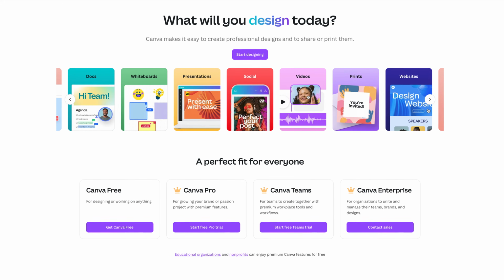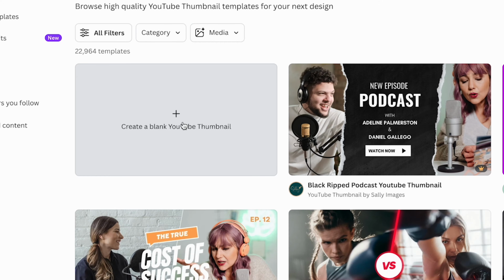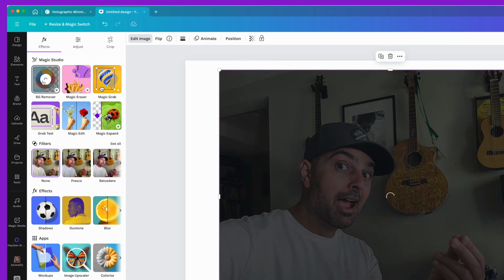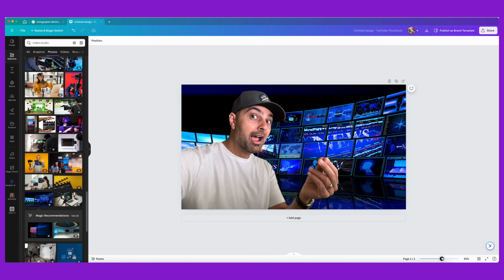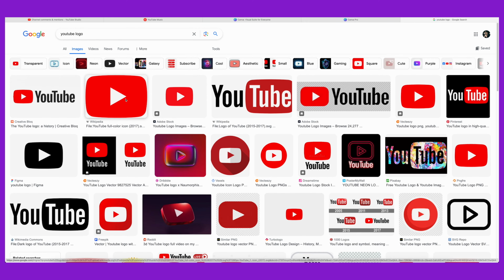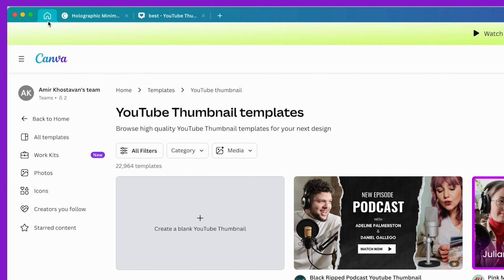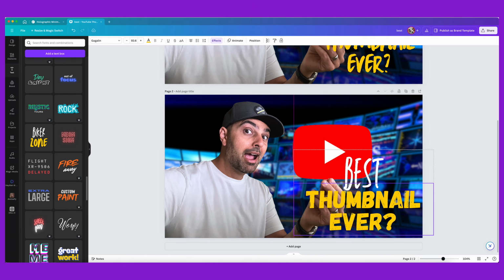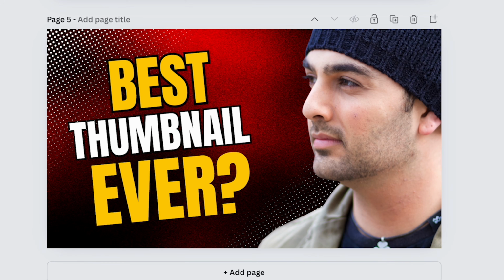How I used Canva to make THIS YouTube Thumbnail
In this tutorial, Amir from ARK OVERLOAD shares how to make a unique, original YouTube Thumbnail in only a few minutes, using an iPhone and Canva Pro!